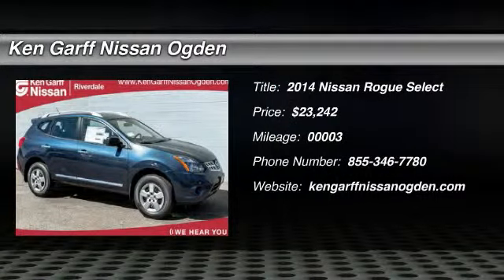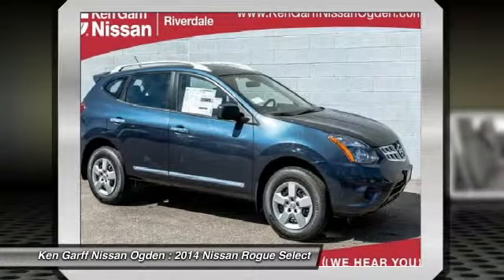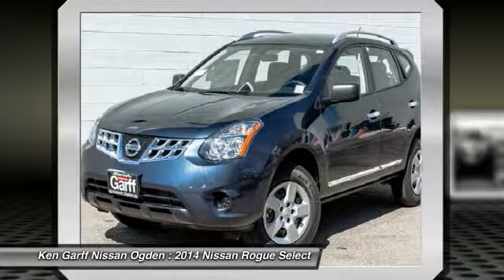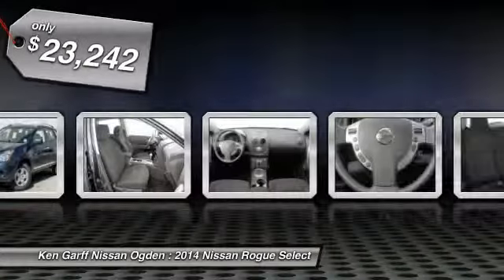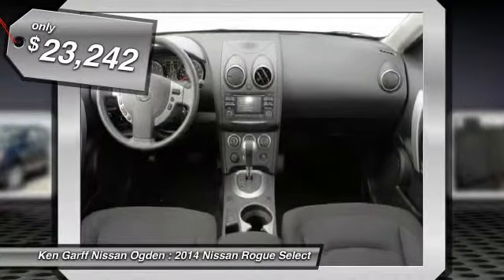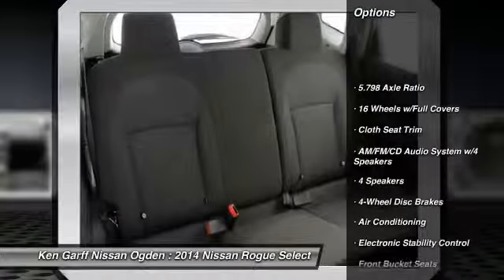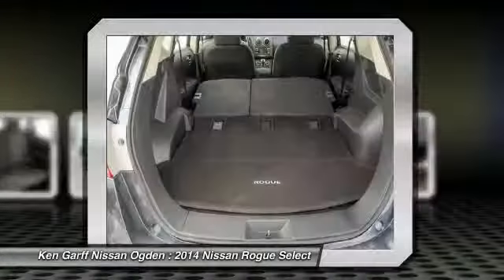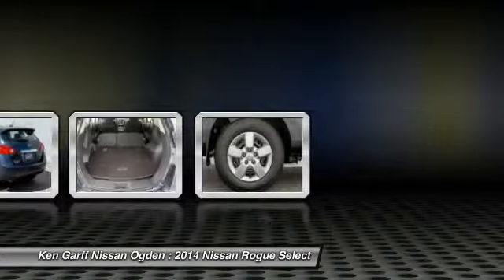2014 Nissan Rogue Select Riverdale Ogden Layton Utah 3N14757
2014 Nissan Rogue Select S

615 W. Riverdale Road

Pick up this Gray 2014 Nissan Rogue Select, available today at Ken Garff Nissan Ogden. Featuring Automatic transmission, it has 3 miles. This could be the one you've been searching for.